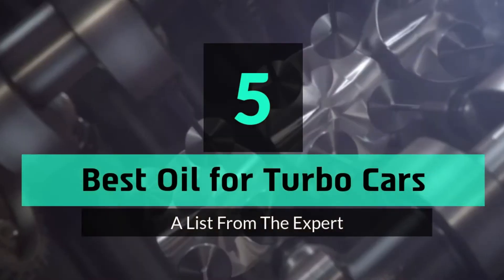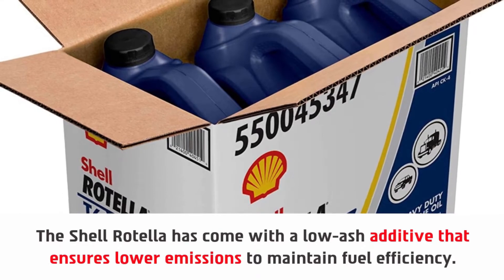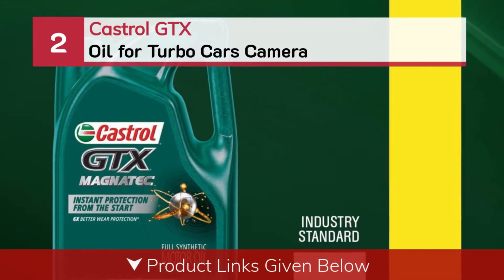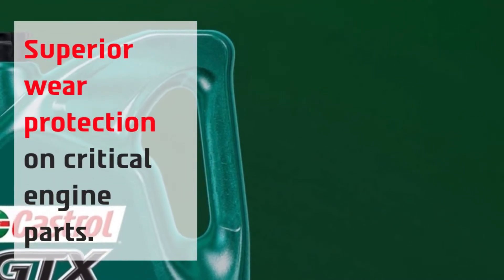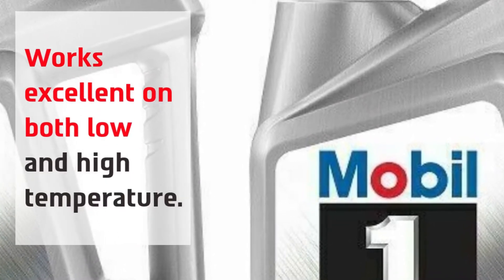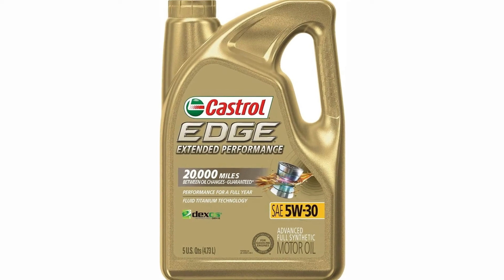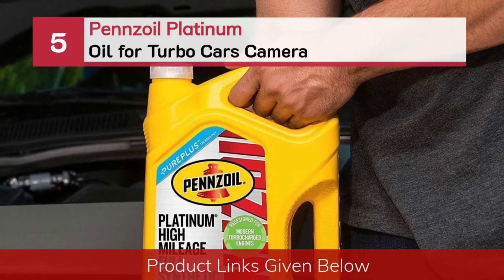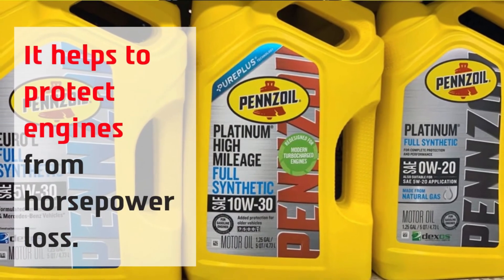Top 5 Best Oil for Turbo Cars In 2024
Are you thinking of buying the best Oil for Turbo Cars? Then the video will let you know what is the best Oil for Turbo Cars on the market right now.

👉1 – Shell Rotella Oil for Turbo Cars | Synthetic | Heavy Duty Oil

Initially, they have worked with tons of traditional Best Oil for Turbo Cars. However, finally, they narrow down the list with the five top-notch products by considering the design, features, usability, and overall performance.

To provide you the best Oil for Turbo Cars in 2020, our team never forgets to check the record of the manufactures. That’s how we have chosen the best Oil for Turbo Cars that you can rely on. Let’s dive into the video reviews to get your best desire products.